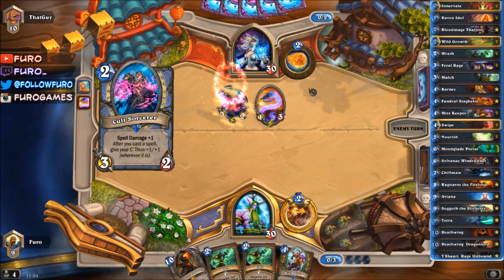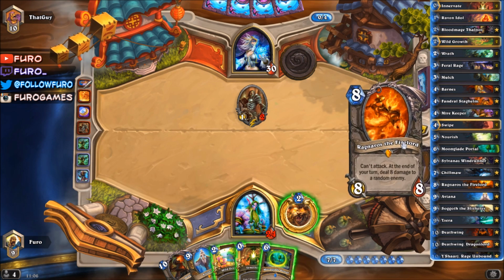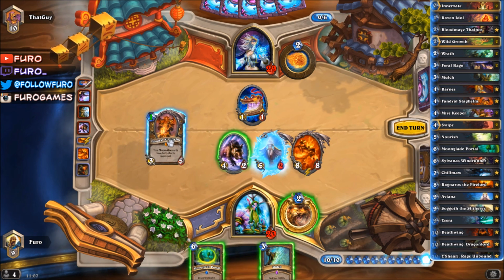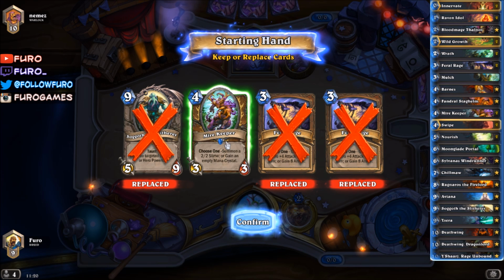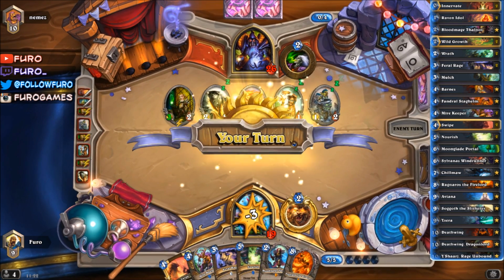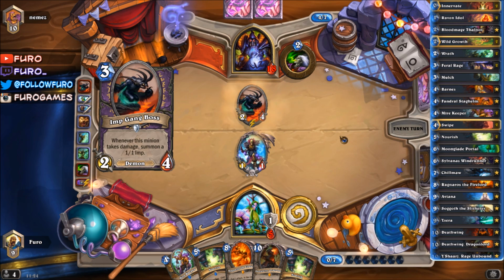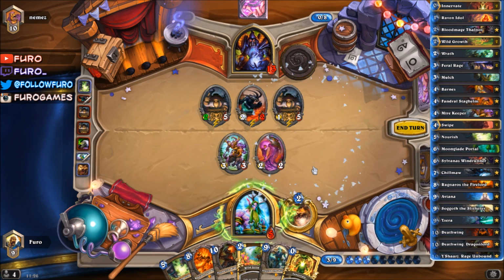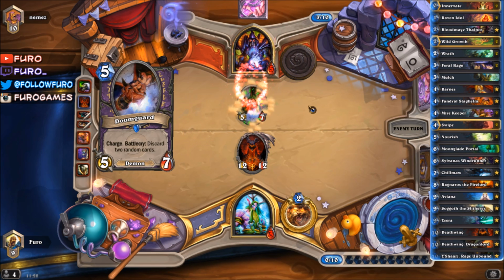Hearthstone | TheCantelope's DRAGON AVIANA JACKPOT DRUID Deck | STANDARD | Karazhan Legend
Hearthstone Deck - Constructed / Ranked / STANDARD - Season 32
TheCantelope's DRAGON AVIANA JACKPOT DRUID Deck with Karazhan ONiK

Potential: up to legend

When you got there, it is preeeetty good!
TOP50 Legend Deck Season 32

► Decklist ◄
[Mana] Card Name
Class
[0]Innervate 2x
[1]Raven Idol 2x
[2]Wild Growth 2x
[2]Wrath 2x
[3]Feral Rage 2x
[3]Mulch
[4]Fandral Staghelm
[4]Mire Keeper 2x
[4]Swipe 2x
[5]Nourish 2x
[6]Moonglade Portal
[9]Aviana

Neutral
[2]Bloodmage Thalnos
[4]Barnes
[6]Sylvanas Windrunner
[7]Chillmaw
[8]Ragnaros the Firelord
[9]Soggoth the Slitherer
[9]Ysera
[10]Deathwing
[10]Deathwing, Dragonlord
[10]Y'Shaarj, Rage Unbound